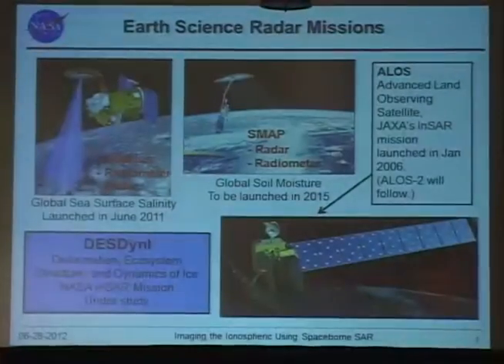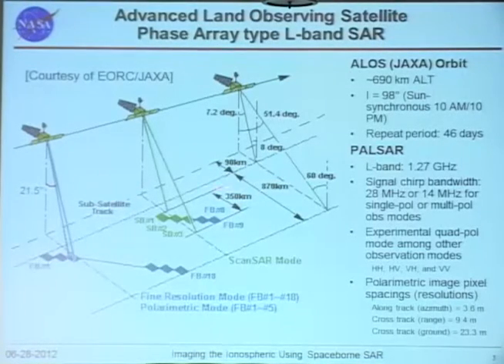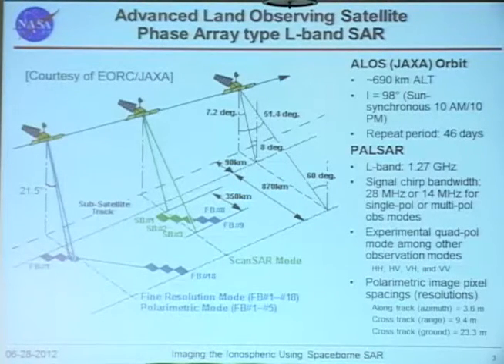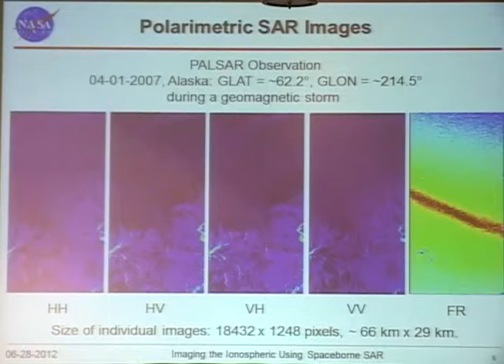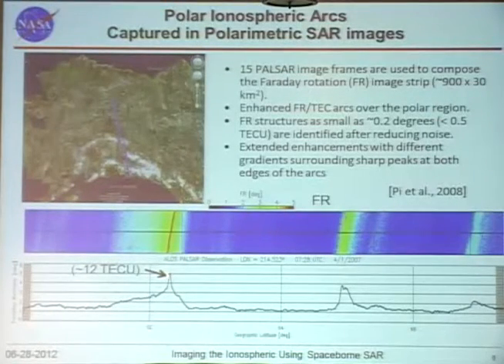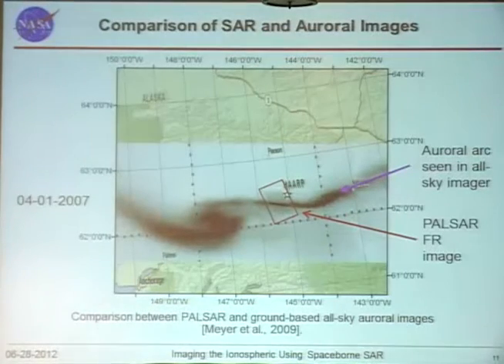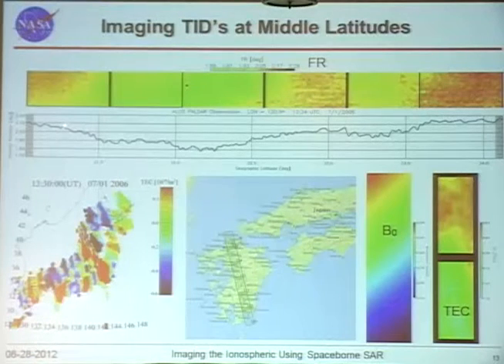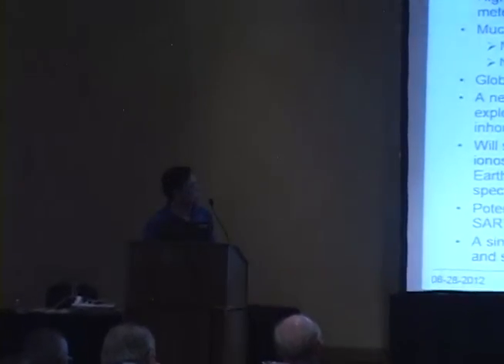2012 CEDAR Science Highlight #5: Imaging the Ionosphere Using Spaceborne Synthetic Aperture Radar